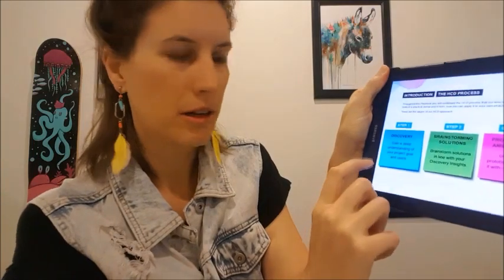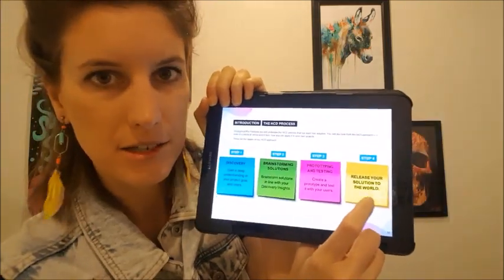How to Apply Human-centred Design to Instructional Design and Learning and Development Initiatives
Products and solutions that are successful put their users at the heart of their design process. When you have a deep understanding of your users, you can better understand the problem that you are solving and in turn create a solution that makes a difference.

Explore/purchase the Human-centred Design Playbook for Instructional Designers and Learning and Development Practitioners

What's included?

-A 72 page Human-centred Design playbook (in an easy to edit PowerPoint format) for instructional designers and learning and development practitioners featuring:

-The Human-centred Design step-by-step approach that we are known for and use so that you can apply it to your projects.

-13 ready to complete templates for individual or workshop use.

-6 preparation guides to help you prepare for activities and workshops.

-1 script template to help you communicate why a Human-centred Design approach to an initiative is important.

-An example of each of the above to clarify expectations of the steps you need to take in order to deliver an effective solution.

Our CREATOR HUB offers a range of services that aim to support you in developing, improving and growing to meet your future needs in the instructional design and eLearning industry.